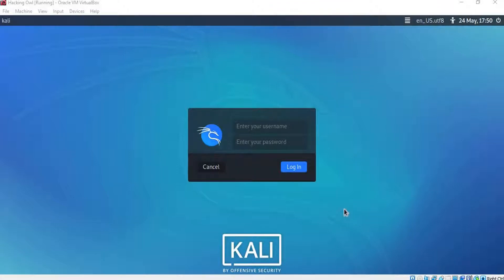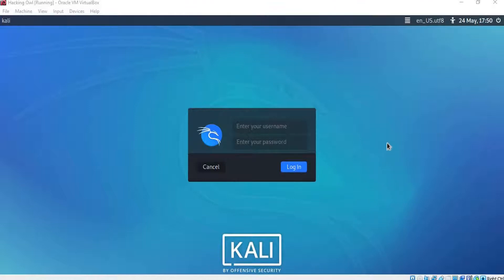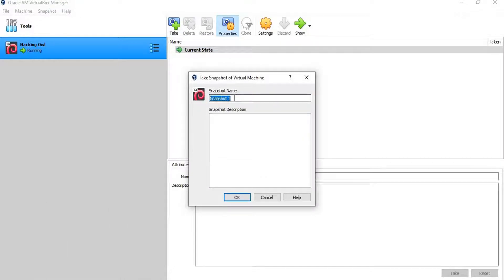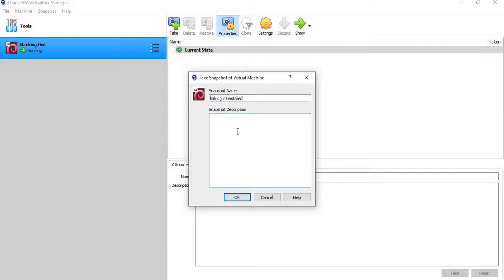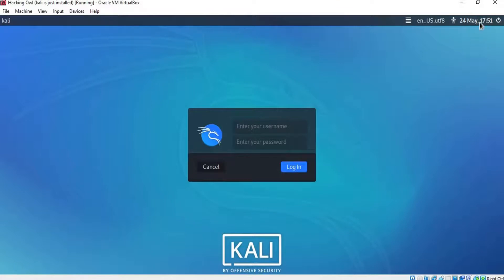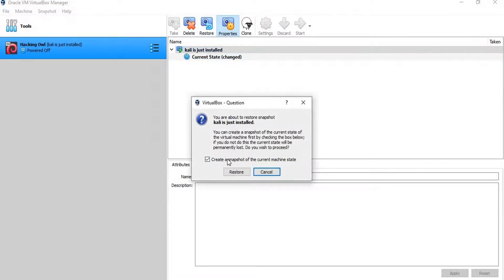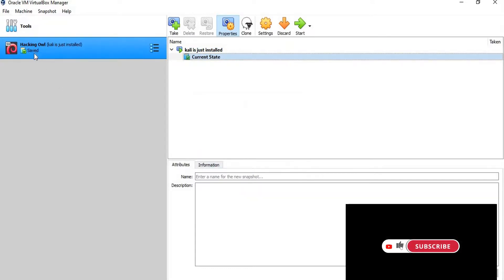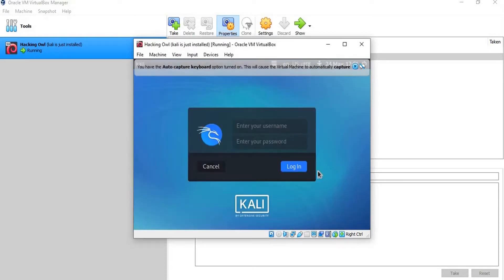VirtualBox Snapshot Importance | Kali Linux and Ethical Hacking